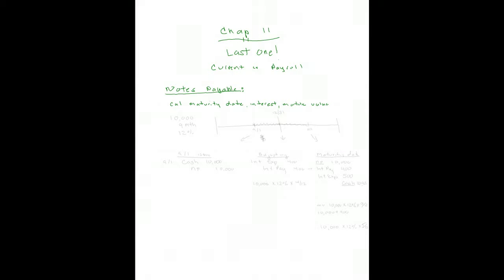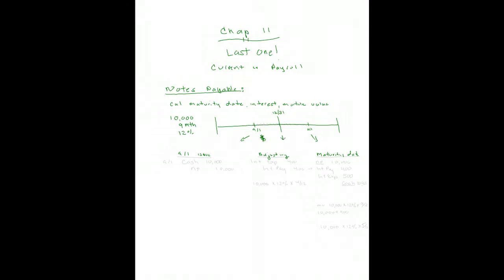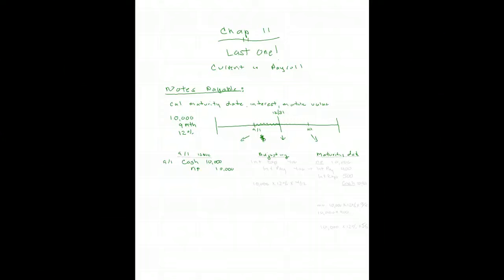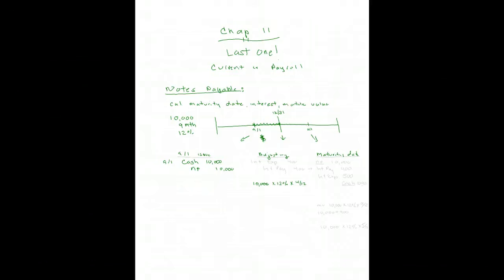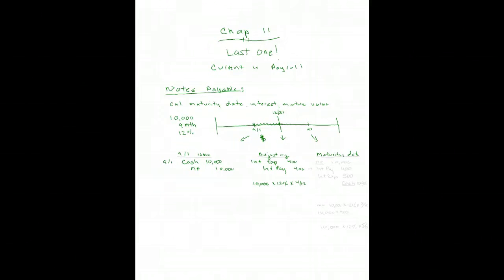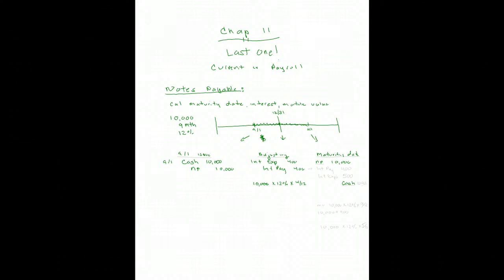Accounting for Notes Payable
Discussion of how to rjournalize transactions regarding Notes Payable including issuance, adjusting entries, and calculation of maturity value.